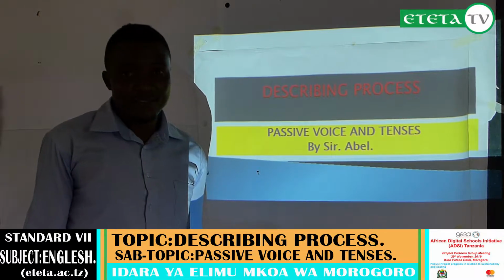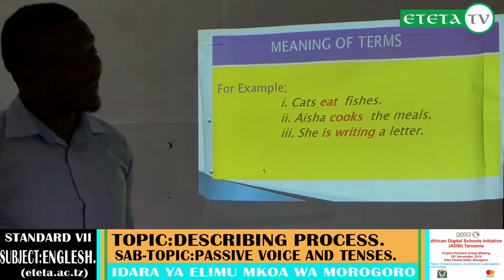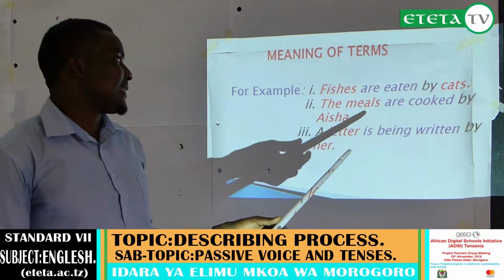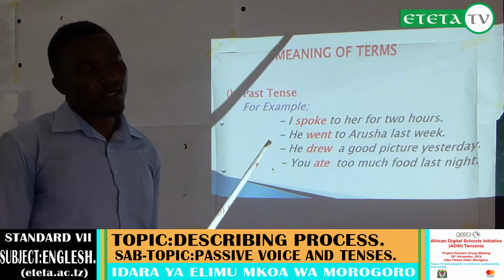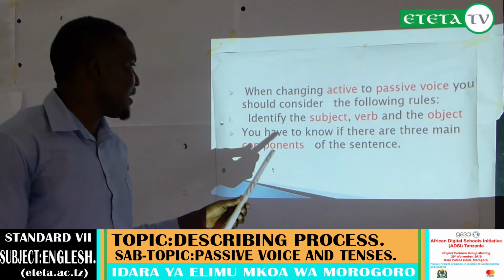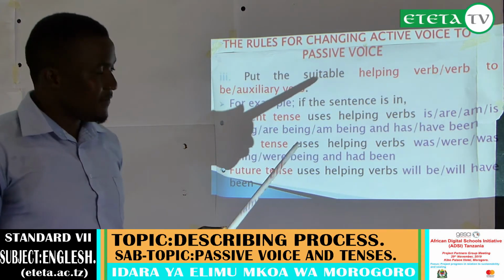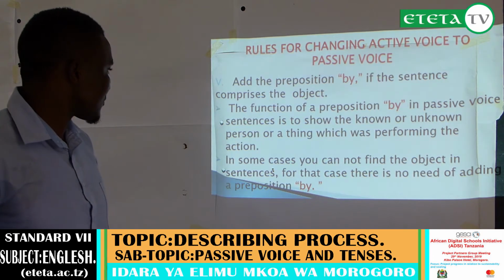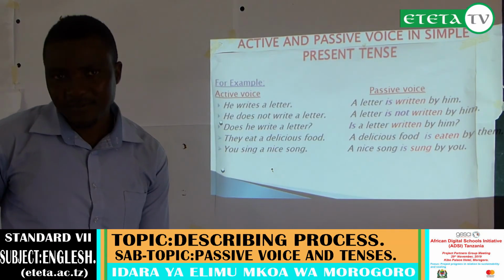DESCRIBING PROCESS Bby sir ABEL